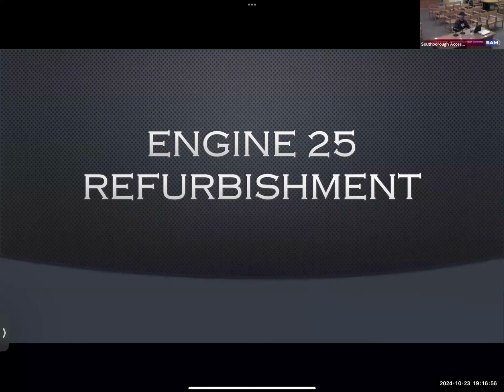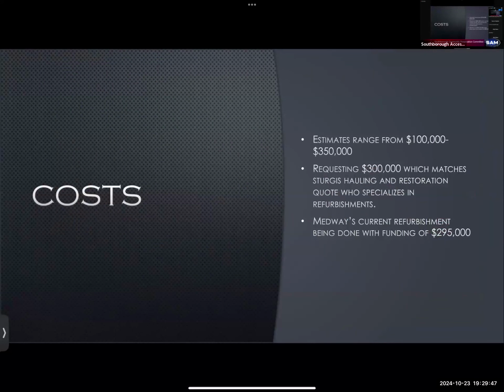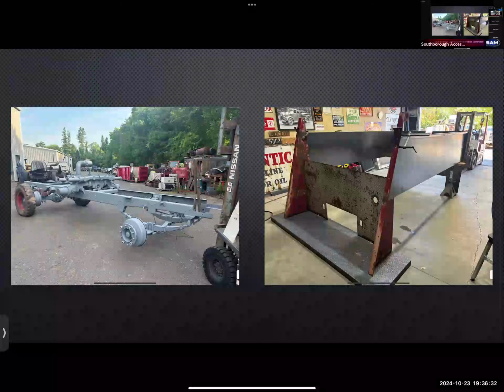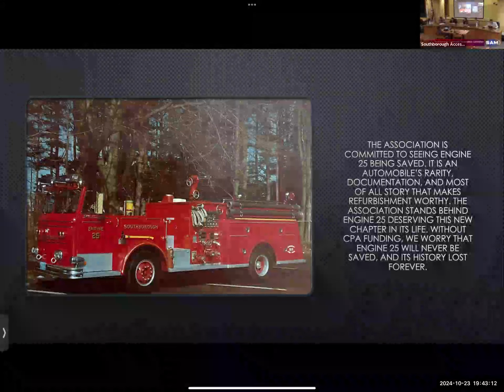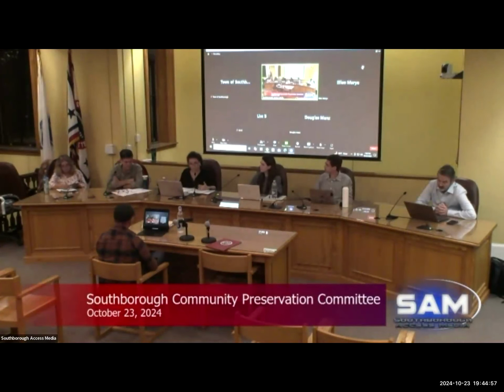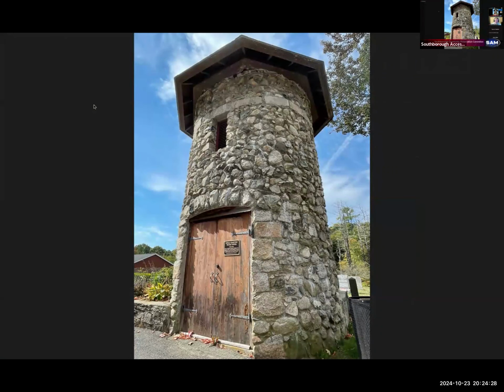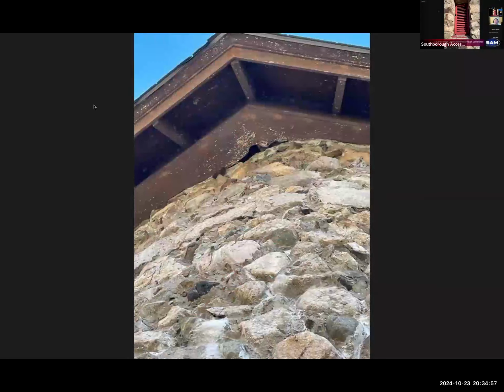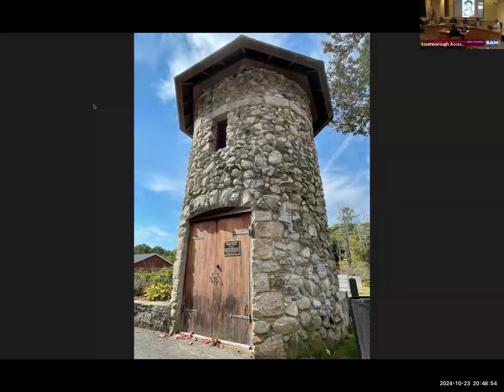Community Preservation Committee 10/23/24